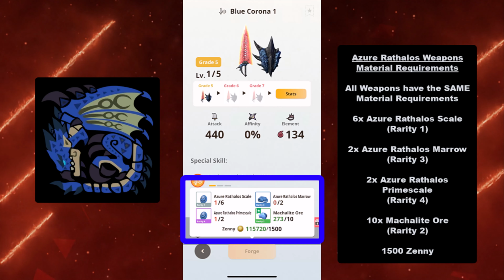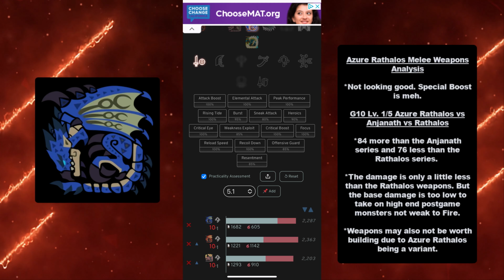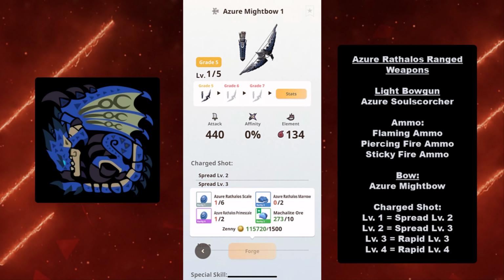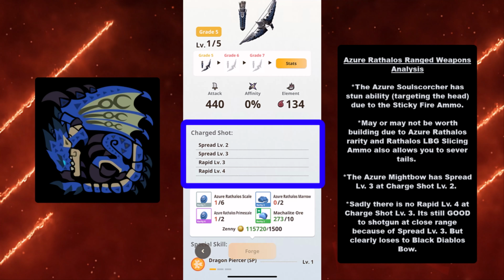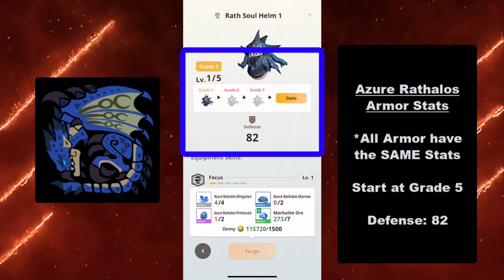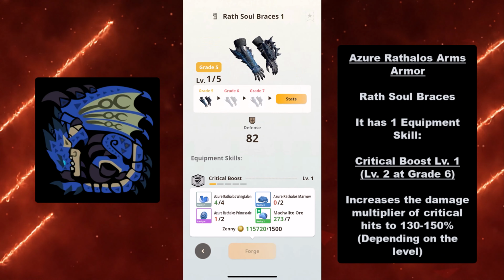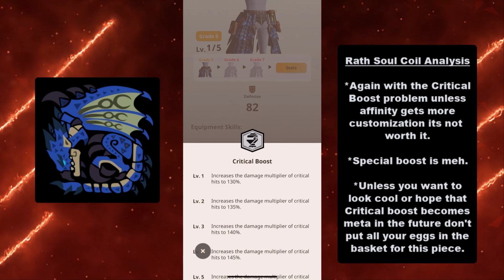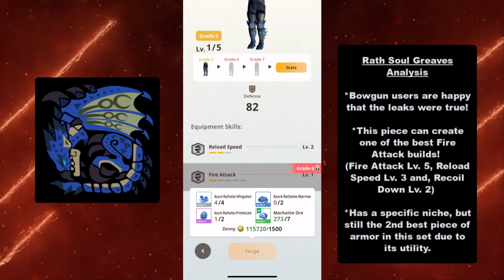AZURE RATHALOS WEAPONS AND ARMOR Complete Guide! l Monster Hunter Now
Finally the long awaited reveal for the Best Weapons and Armor for Azure Rathalos is here! Will this set top the rest of the Variants in Black Diablos and Pink Rathian!?

Chapters:
00:00 Opening
00:09 Weapons Materials/Stats
01:01 List of Melee Weapons
01:28 Melee Weapons Analysis
02:33 List of Ranged Weapons
03:02 Ranged Weapons Analysis
04:16 Armor Materials/Stats
04:54 Azure Rathalos Helm
05:48 Azure Rathalos Body
06:38 Azure Rathalos Arms
07:42 Azure Rathalos Coil
08:27 Azure Rathalos Greaves
09:21 Closing

YWM4W98X